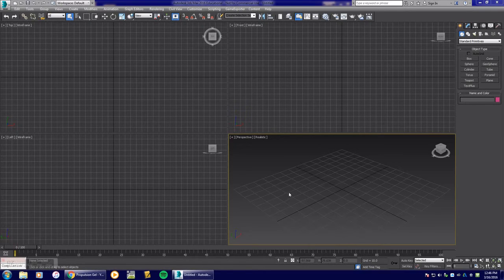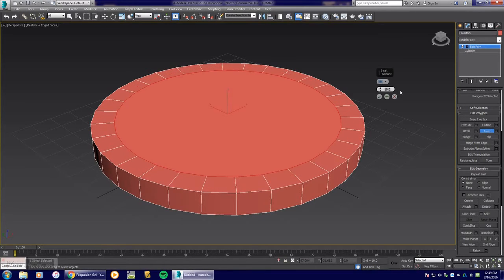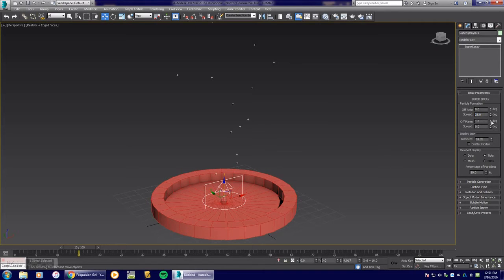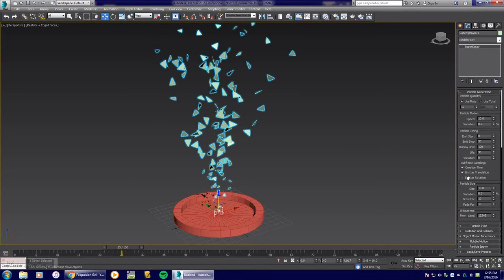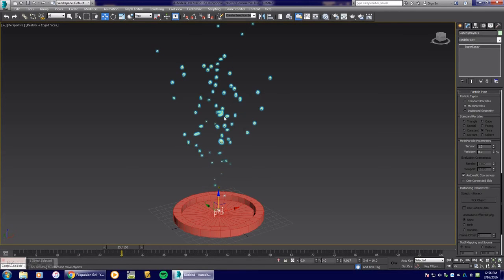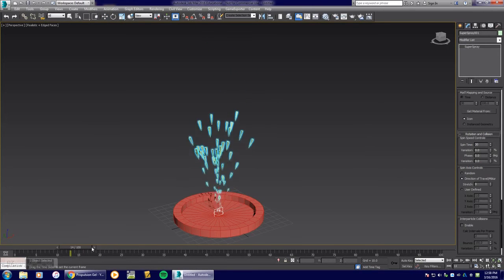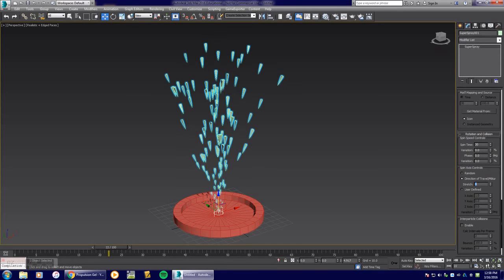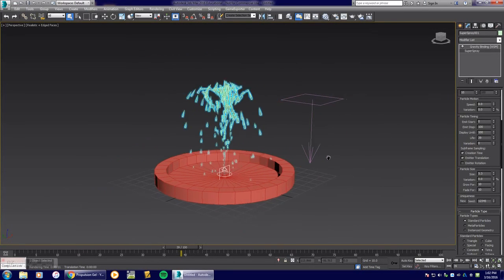3DS Max 2016 - Super Spray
In this tutorial, I will show you how to create a simple water fountain effect using 3DS Max's 2016 - Super Spray. Enjoy :)